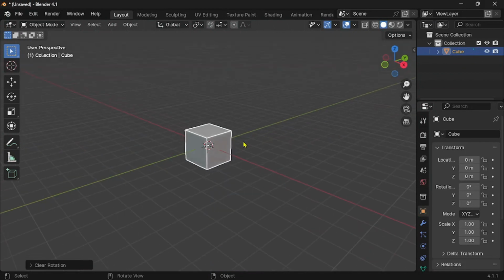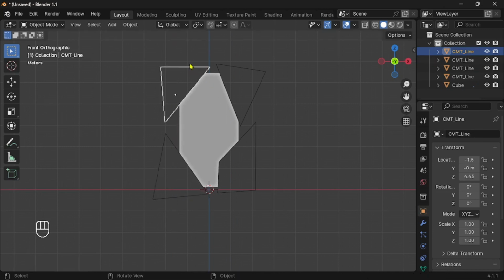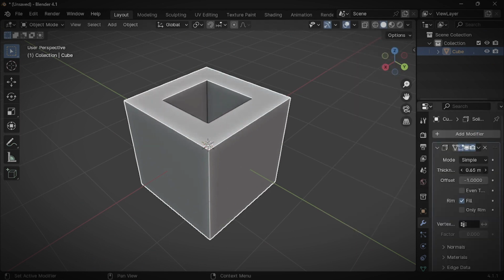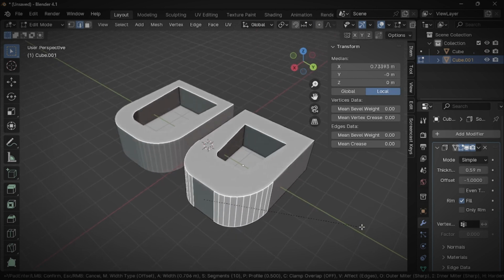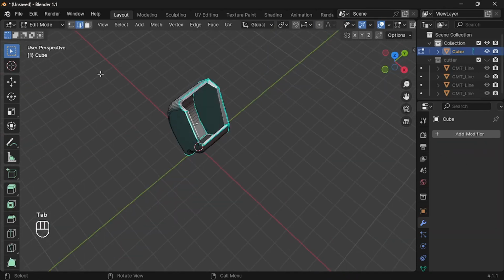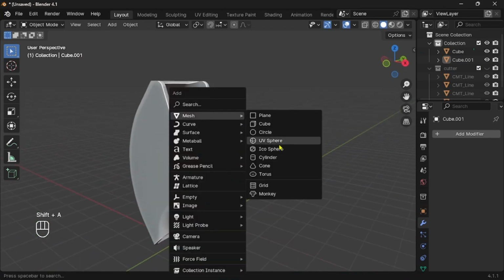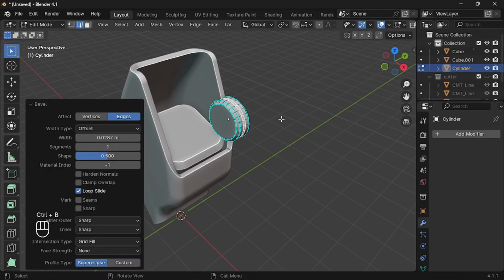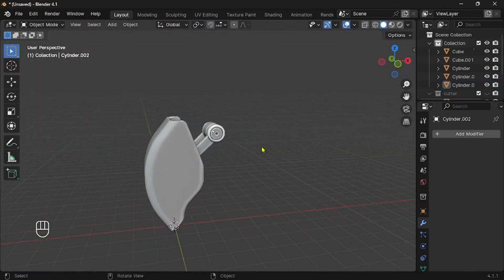Part 2-Blender Beginner Tutorial (Hard surface-modeling)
In this tutorial, I cover the basic tools used in blender,what is their use in modeling and basic modifiers. this tutorial is for beginners and best part of this course is you don't need any paid addons.

FREE CONTENT
WATCH WHEN YOU FREE

TIME-LINE:
INTRO: 0:00
LET'S BEGIN:0:15
WHAT IS EDIT MODE: 1:35
SOLIDIFY? WHAT WAS THAT!: 2:26
REASON FOR APPLYING SCALE: 2:57
WHAT IS BEVEL: 3:41
BACK 2 MODELING: 4:13
LOOP CUT & EXTRUDE EXPLANATION: 6:30
TASK FOR YOU: 8:02

next video information:
In part3 we finished the legs of the robot, may be I try to finish the entire process of model. next p4 & p5 we are finishing the beginners tutorial.